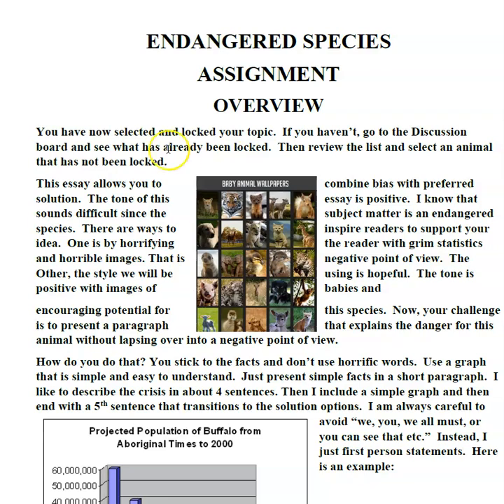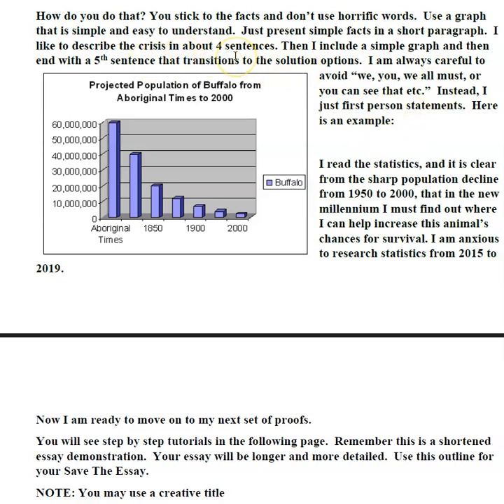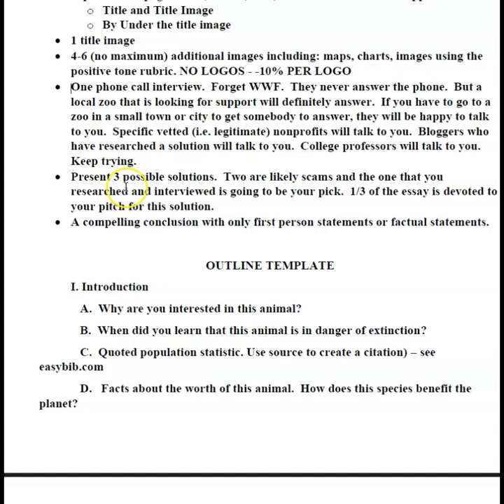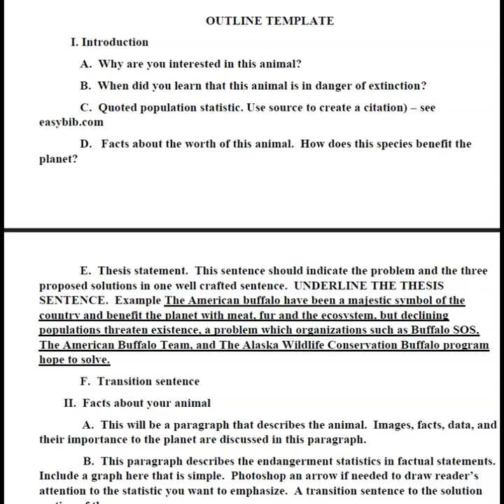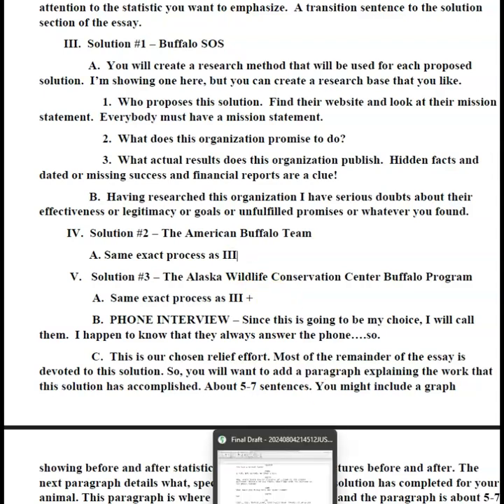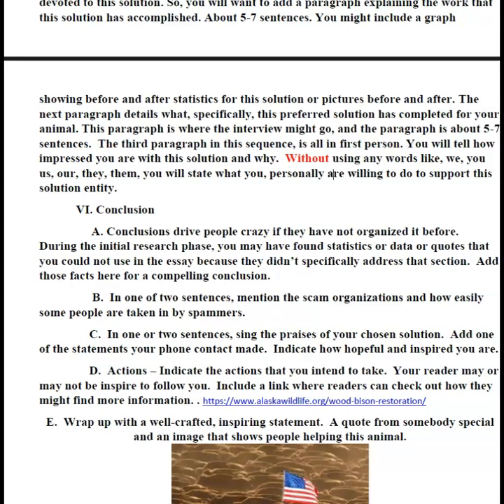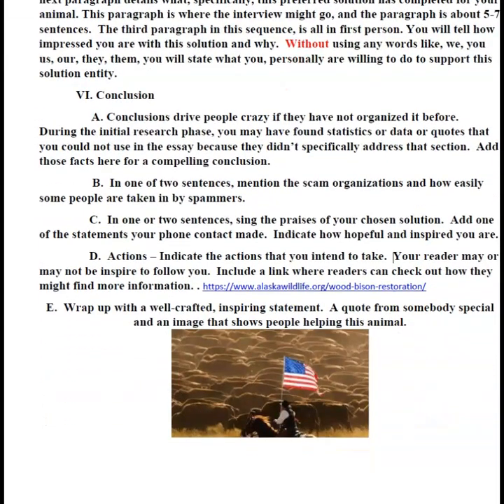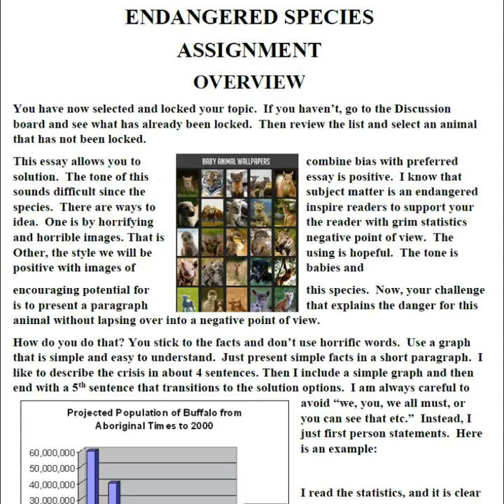Endangered Species Essay Assignment